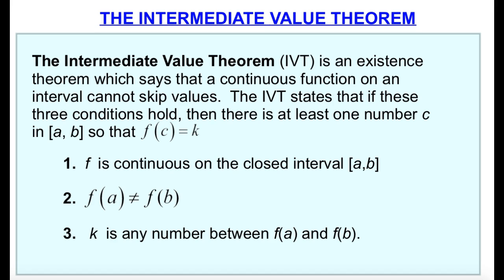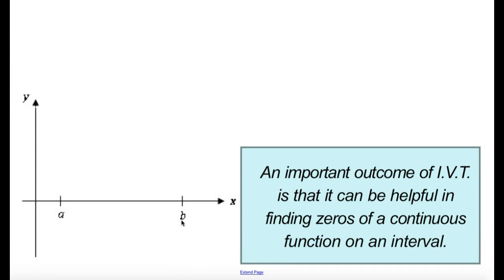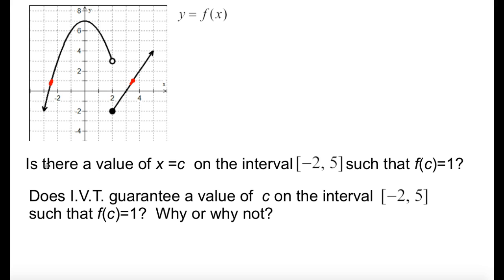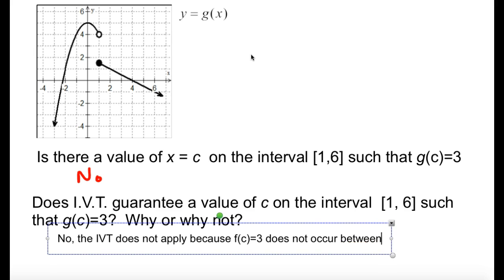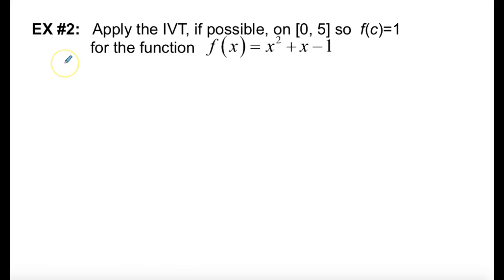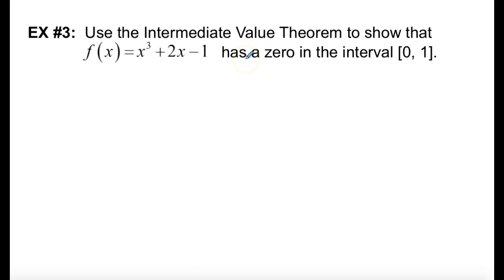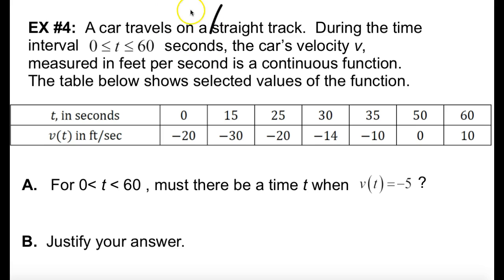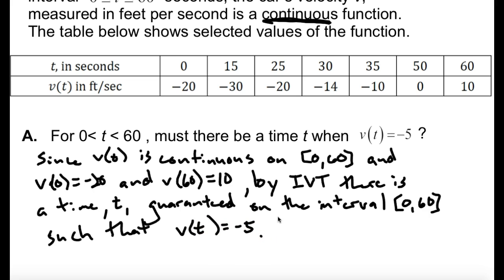2/4/19 Mr. Fach AP Calc